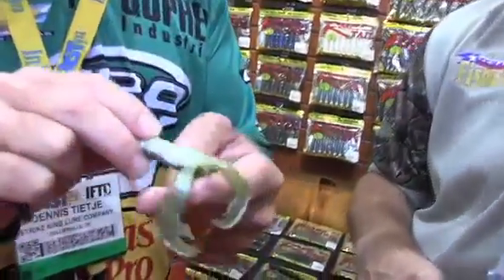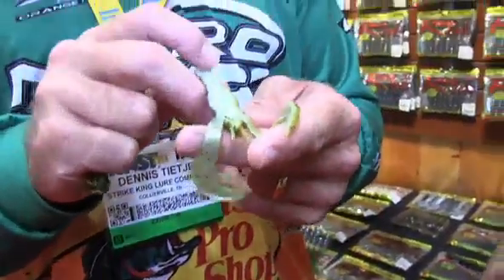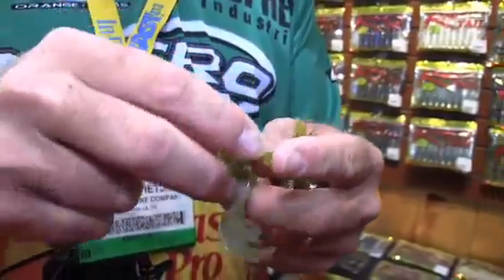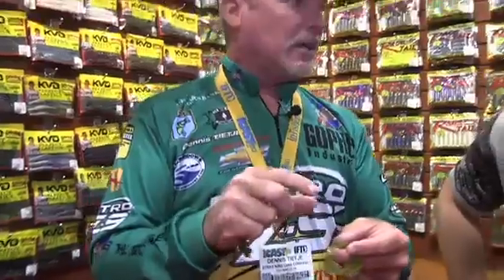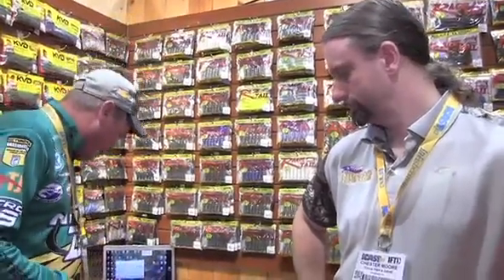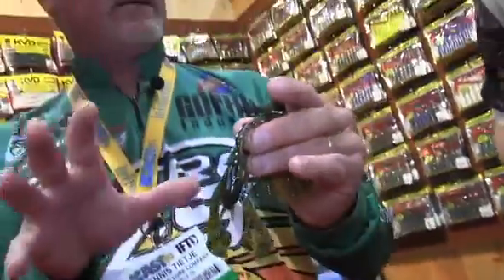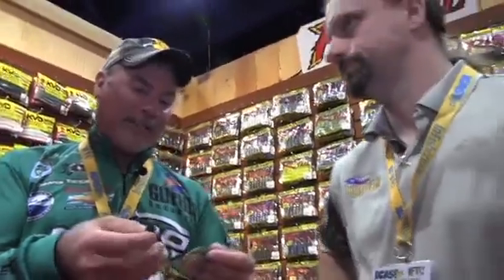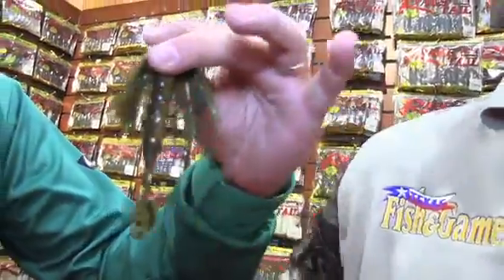ICAST2013 StrikeKingCraw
Dennis Tietje, a pro angler from Louisiana who knows a thing or two about crawfish, talks about Strike King's new Craw for 2014.